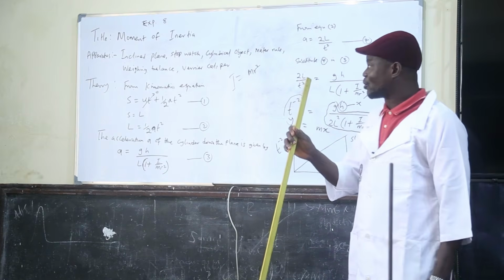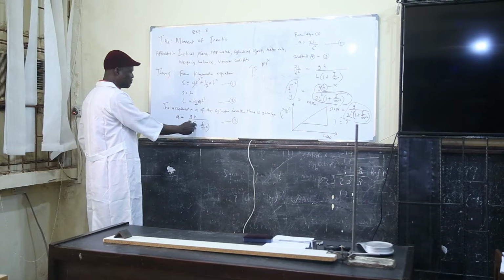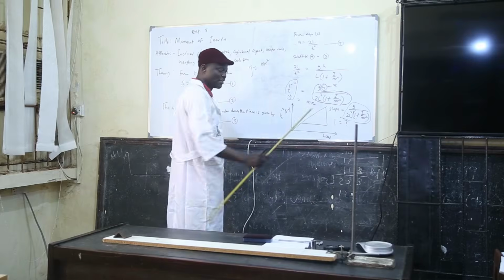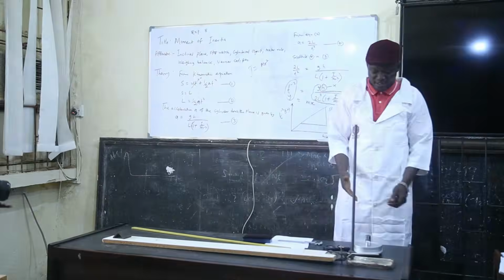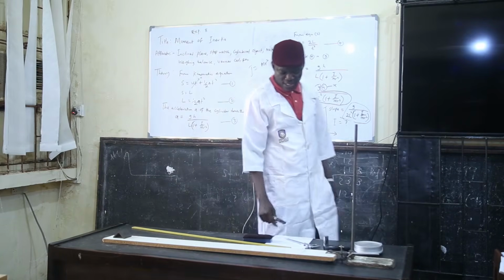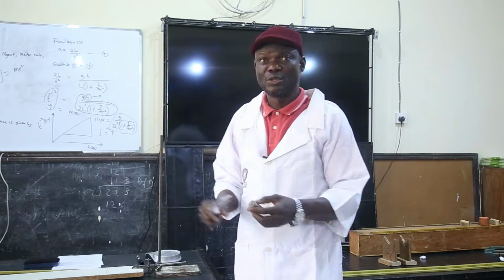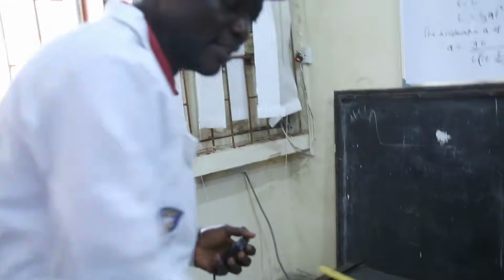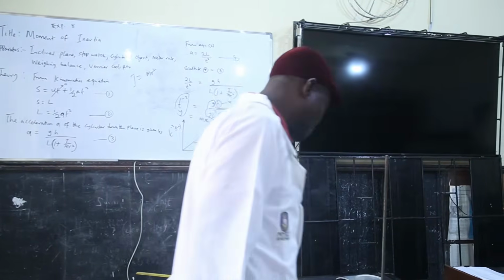EXPERIMENT 8 - MOMENT OF INERTIA